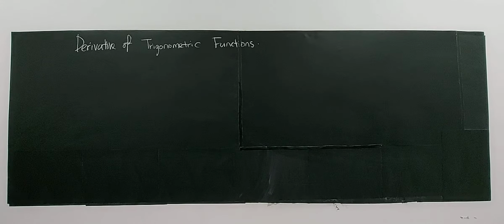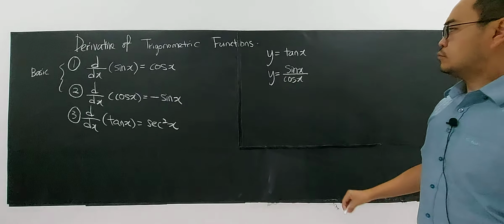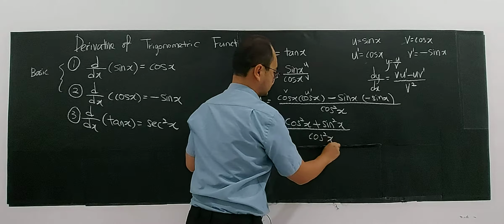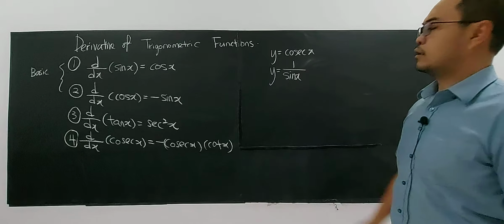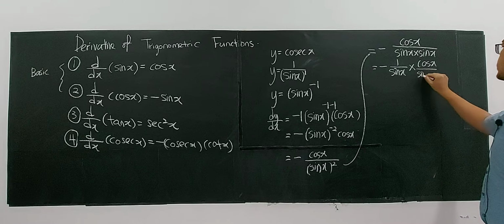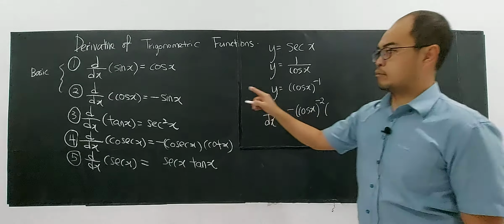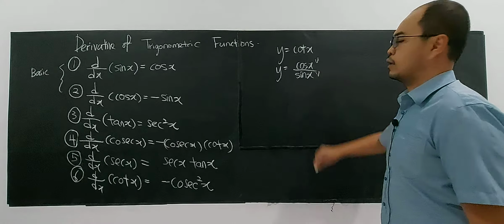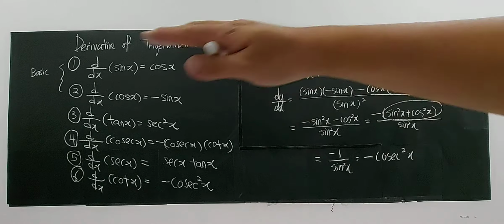SUBTOPIC 9.3: DIFFERENTIATION OF EXPONENTIAL, LOGARITHMIC AND TRIGONOMETRIC FUNCTION (6)